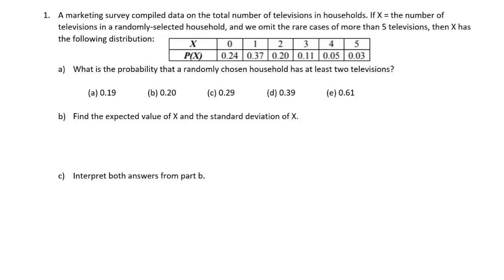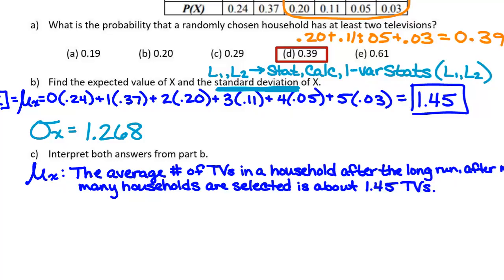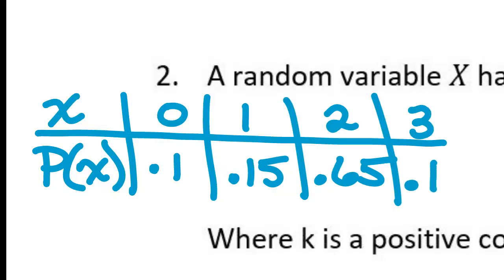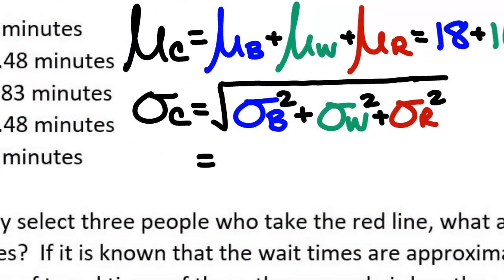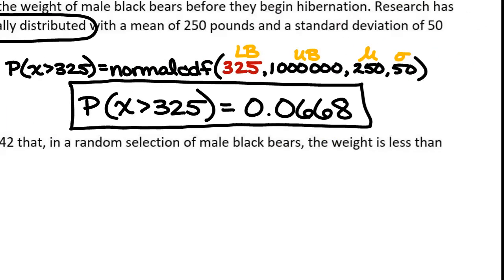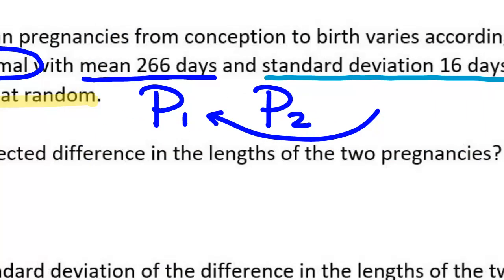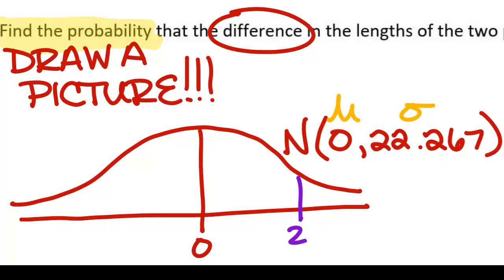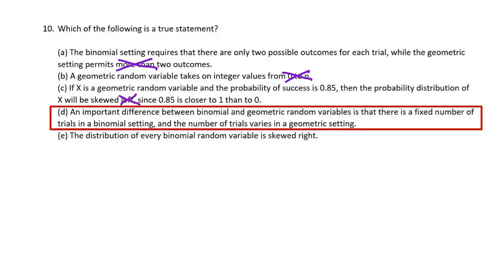AP Statistics Wednesday 11-13 (Period 6)Review for Chapter 6 Test (Day 2) Questions over test review